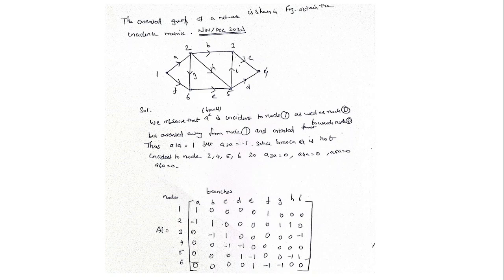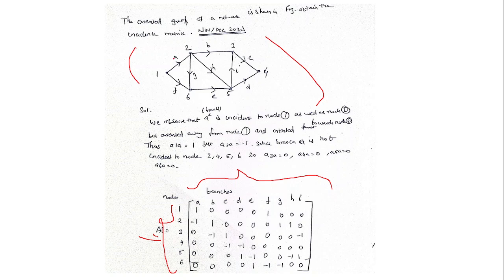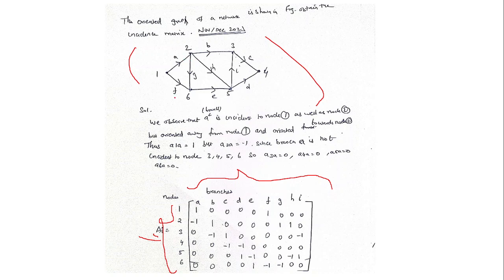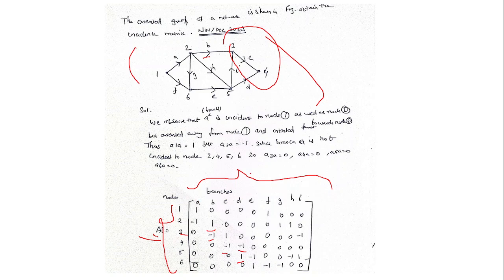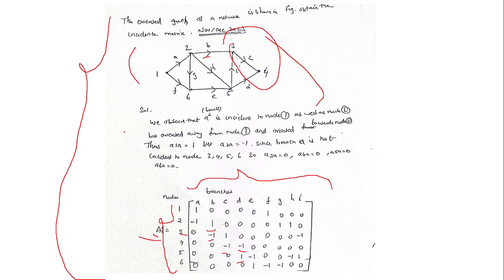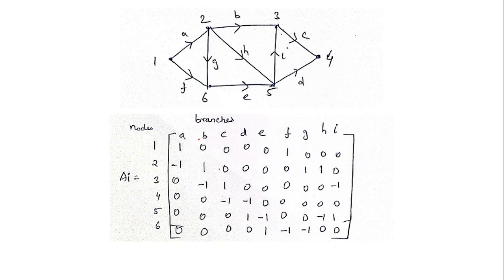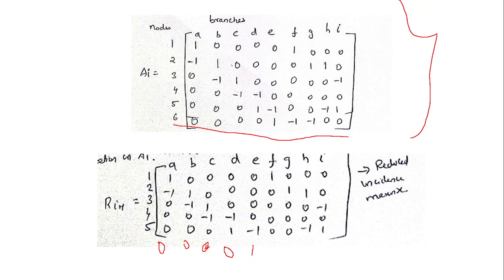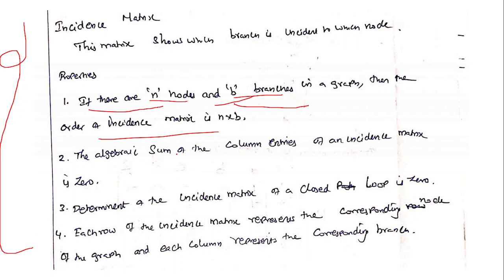UNIT 5 INCIDENCE MATRIX ANNA UNIVERSITY QUESTION NOV DEC 2023